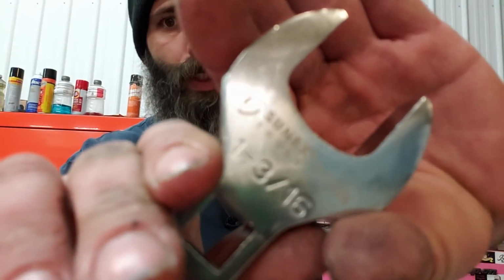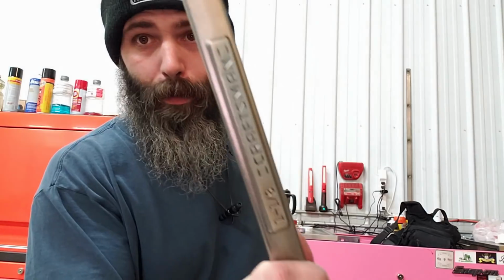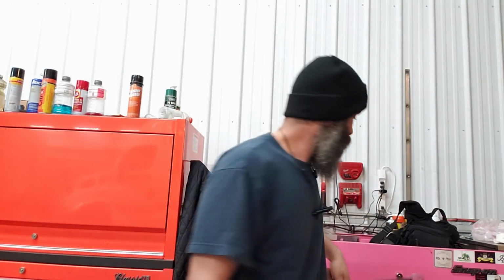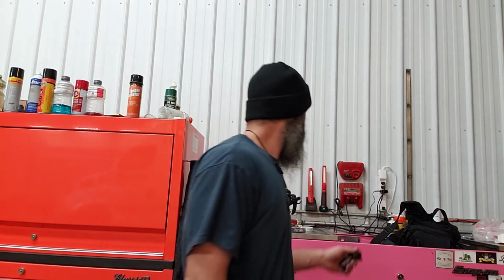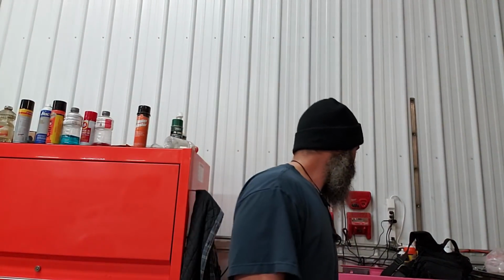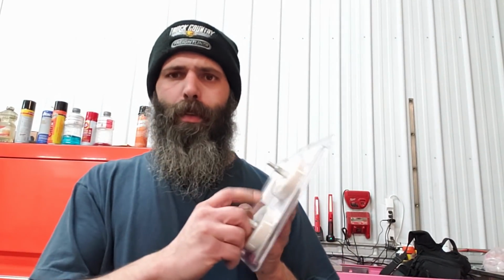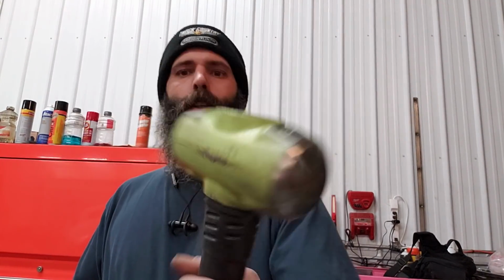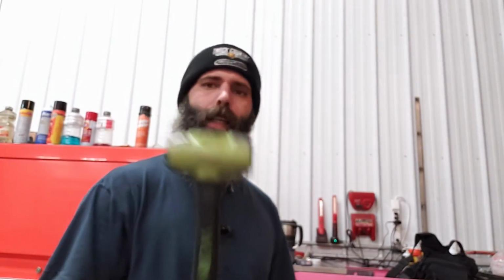Harbor Freight Again??? (And Amazon!)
Yup, went back to harbor freight, also couple of items from amazon as well.

Sunex 1 3/16 crows foot

Wilton Hammer

Tools on Amazon I recommend